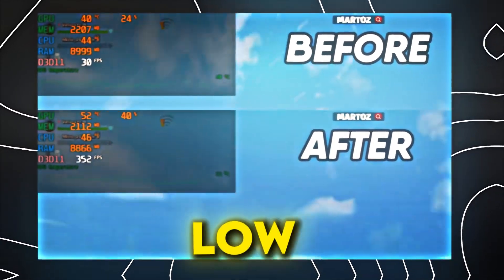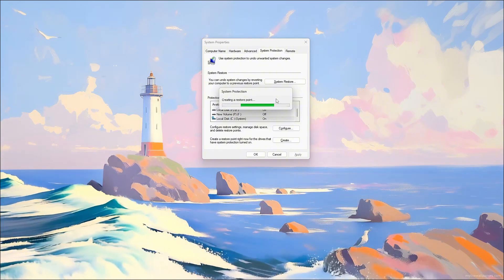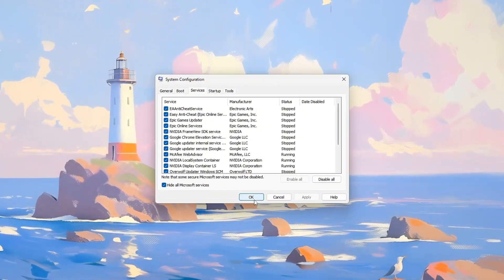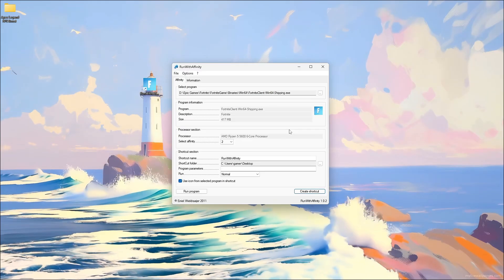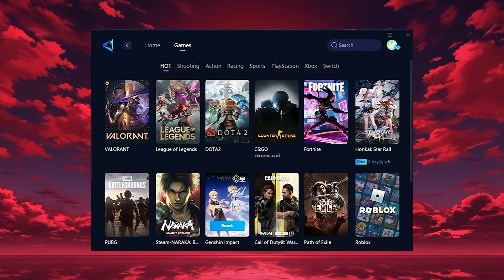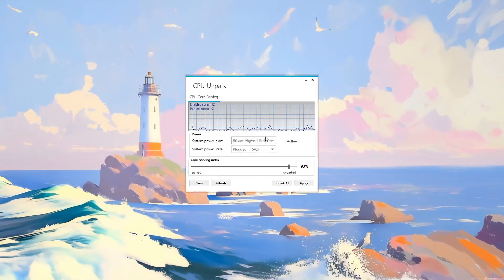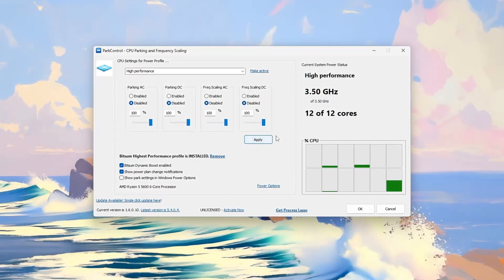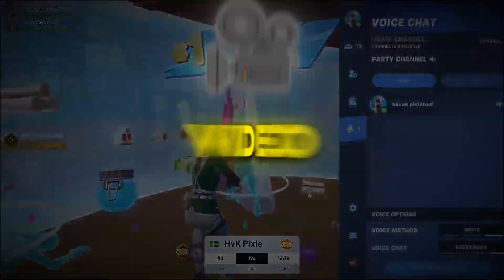How to BOOST FPS in Fortnite on Low-End PC (FULL GUIDE)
How to BOOST FPS in Fortnite / How to Boost FPS In Fortnite on Low-End PC / How to Boost FPS in Fortnite on Low-End PC Chapter 6

If you're struggling with low frame rates in Fortnite on a low end PC, you're not alone—many gamers are searching for effective ways to boost FPS and optimize performance. From FPS boost packs and performance settings guides to tools like NVIDIA Inspector and optimizations for Intel-based systems, players are actively looking for solutions tailored to their specific hardware. Whether you're on a low end laptop, Android, or even playing Fortnite Chapter 6, the demand for FPS boost methods in 2025 continues to grow. This guide covers everything from mobile performance tweaks to detailed PC optimization tips, helping you achieve smoother gameplay even on older or weaker systems.

0 Ping Guide : how to get 0 ping in fortnite Chapter 4 Season 4 ( Easy Method )

Velvox

Related Tags-
How to Boost FPS in Fontnite On Low-End PC Intel
How to Boost FPS in Fontnite On Low-End PC Laptop
How to Boost FPS in Fontnite On Low-End PC Lestripze
Boost FPS in Fortnite
FPS Boost In Fortnite PC
FPS Boost In Fortnite Chapter 6
Fortnite FPS Boost Settings
How to Increase FPS In Fortnite on Low-End PC
How to Boost FPS in Fontnite On Low-End PC 4gb RAM
How to Boost Your FPS In Fortnite
How to Get Better FPS in Fortnite